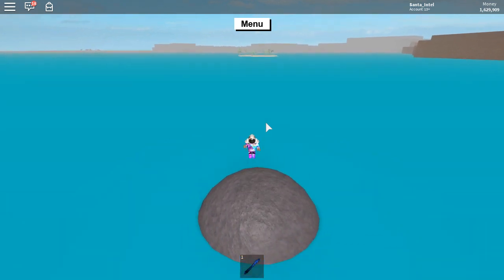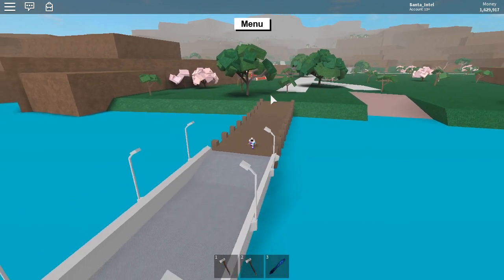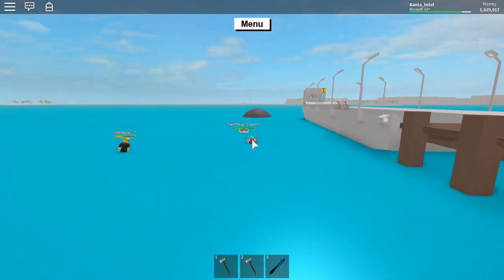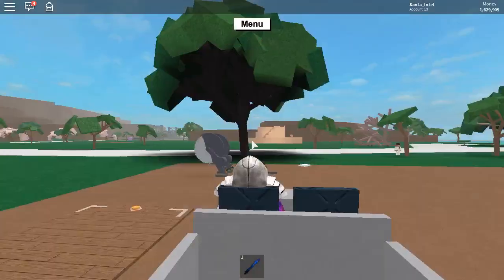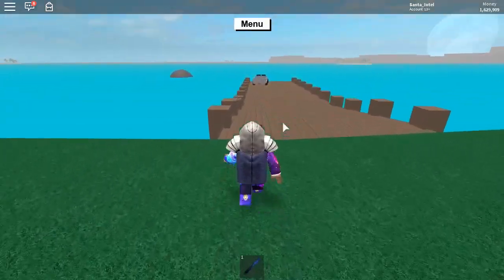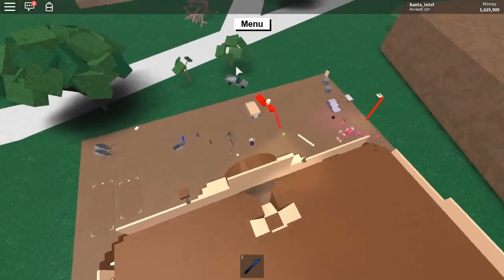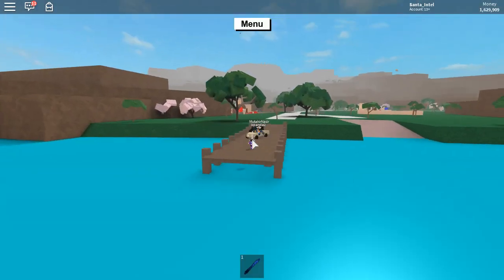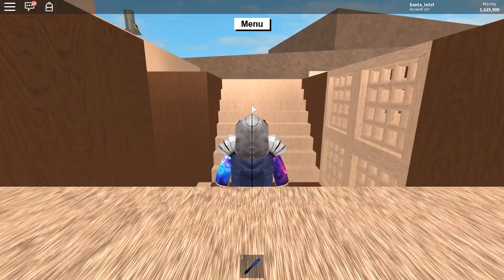Boulder Boat (PALM ISLAND):Lumber Tycoon 2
ideas & Suggestions.

LOADING MEMES... ██████████████]99%